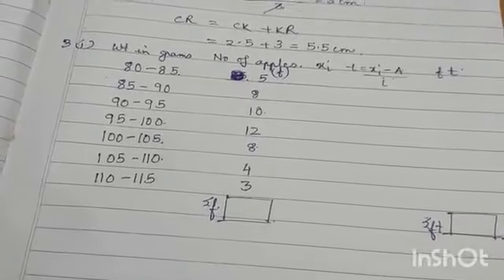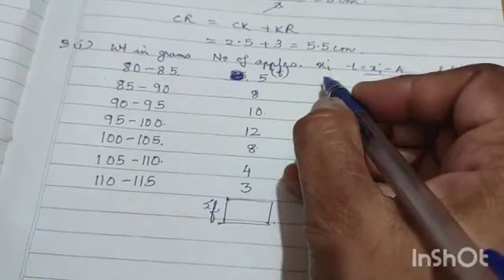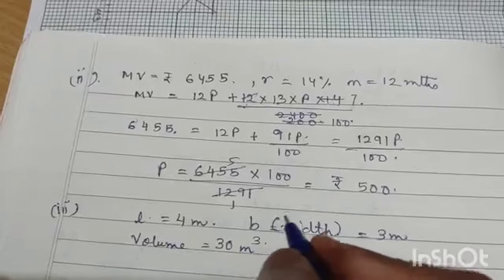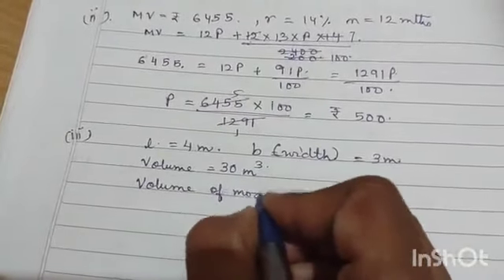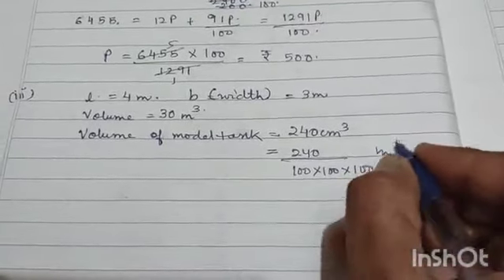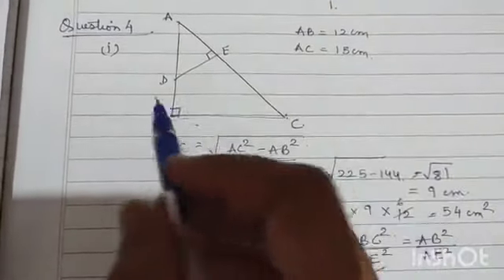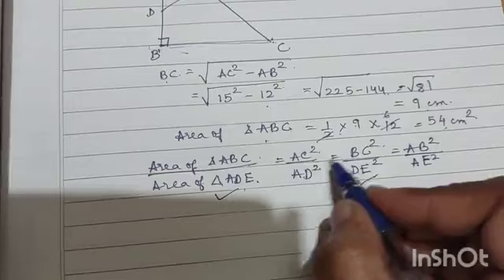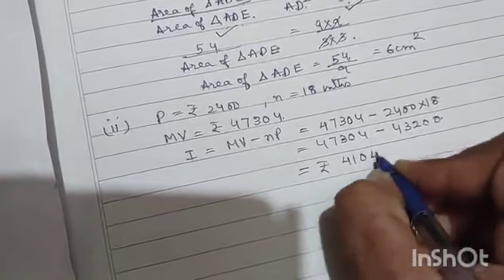Maths Class 10 Solution of First Terminal Examinations 2025-26 Question 3&4 Part2